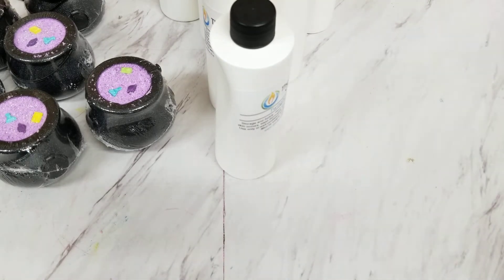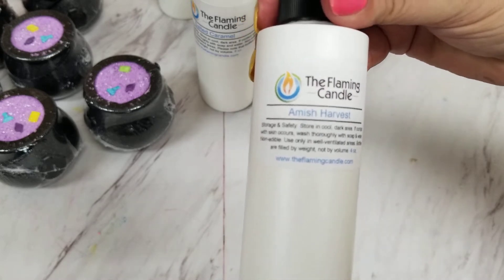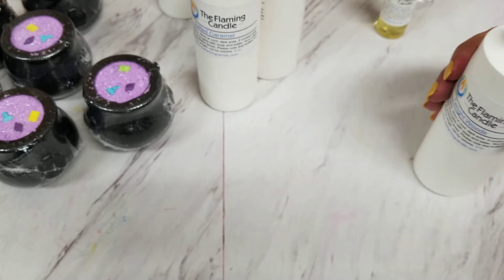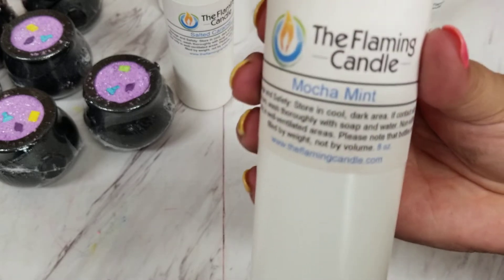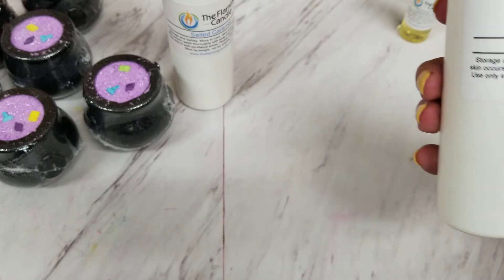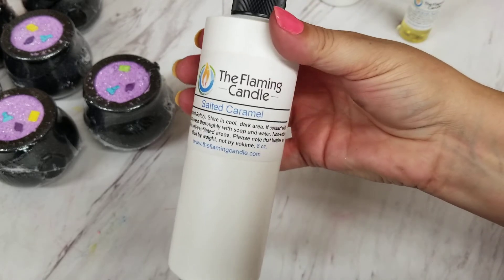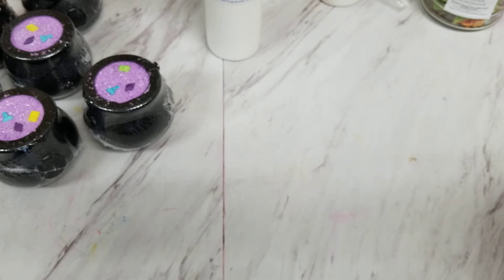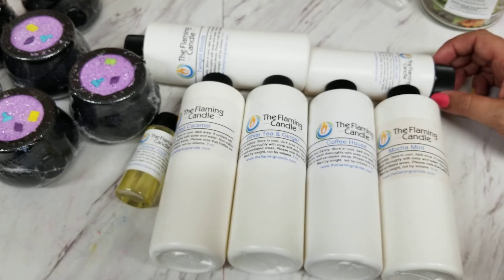Flaming Candle Company Fragrance Unboxing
Opening my Flaming Candle Company Fragrance Oils